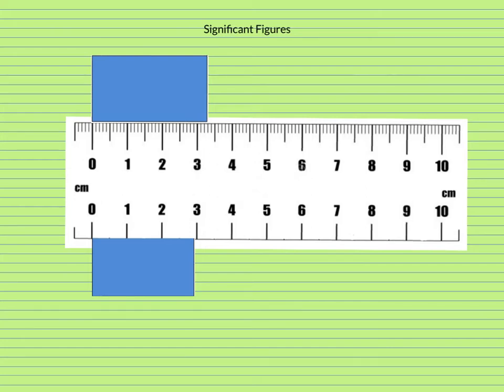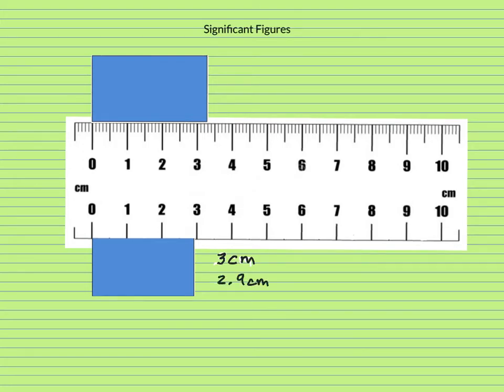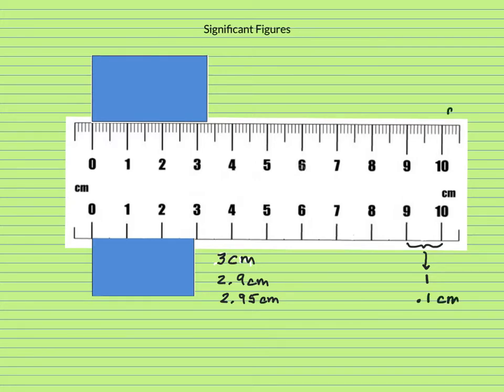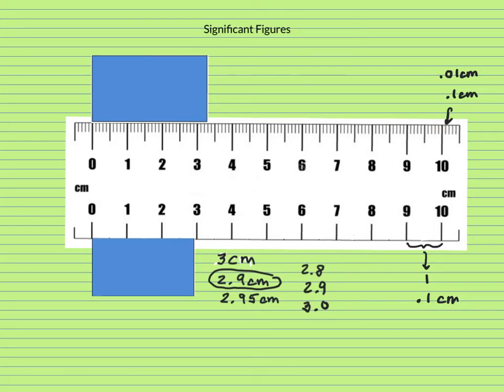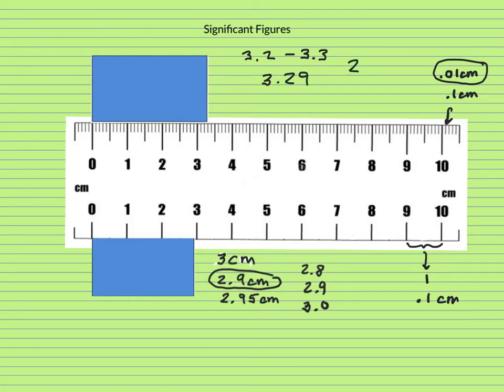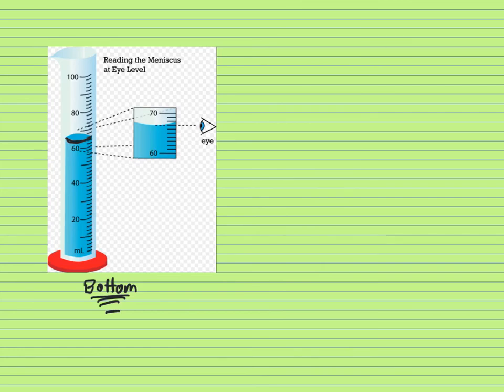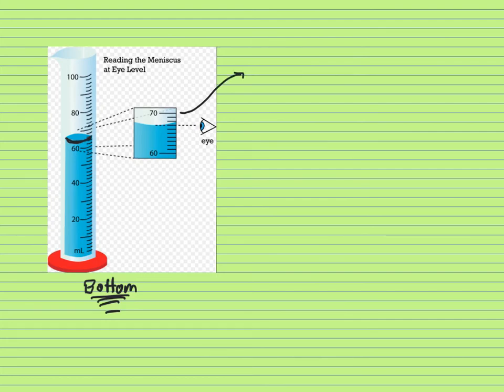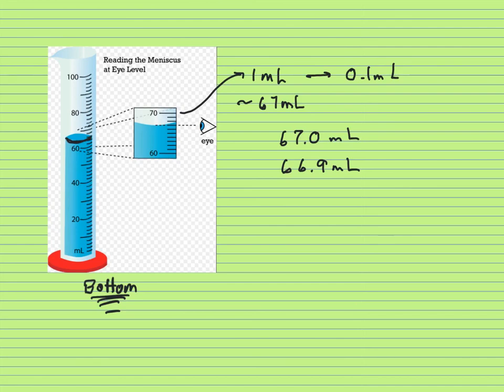Significant Figures & Reading Scales